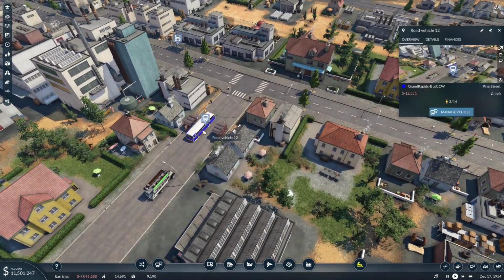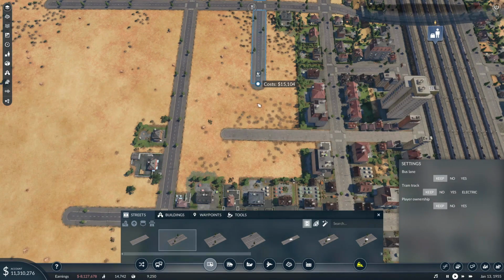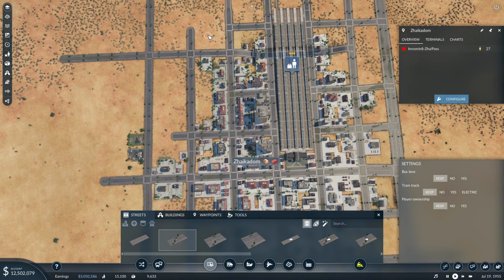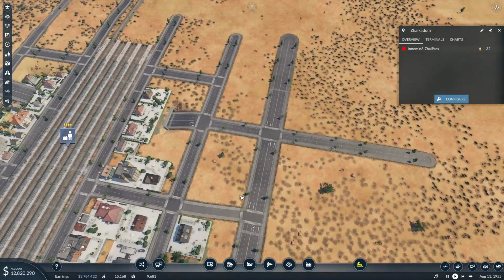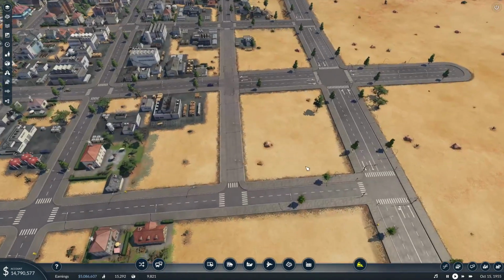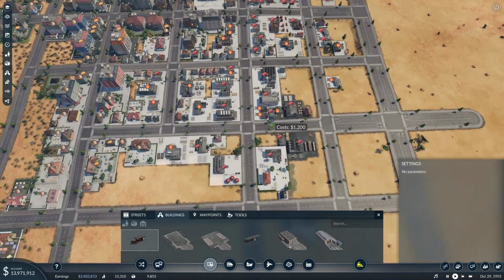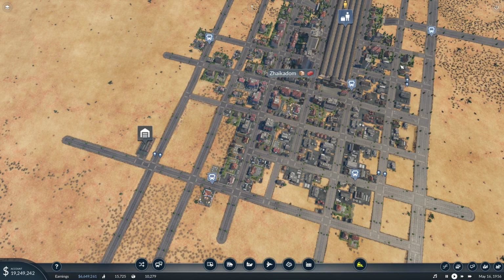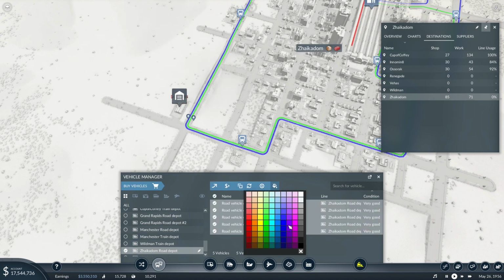TF2 Season 2 | Uber Production - Ep 6 Service to Z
Pushing the game to the limit with massive production.

The classic transport simulation genre has a new gold standard with Transport Fever 2!
Discover a whole new world by navigating transport routes through land, water and air. May progress and prosperity find their way!